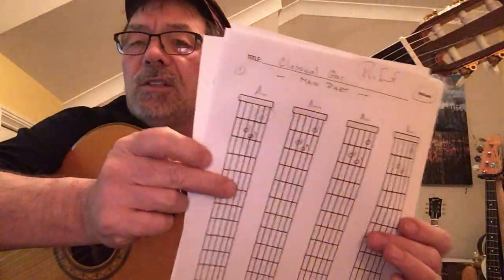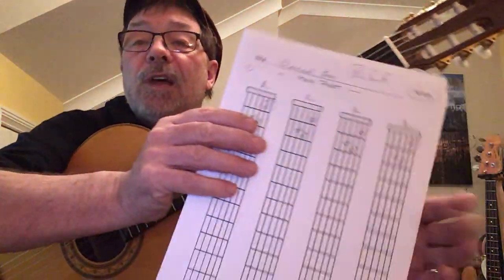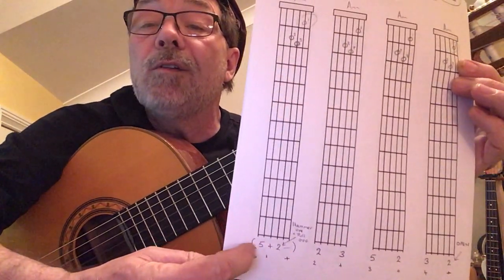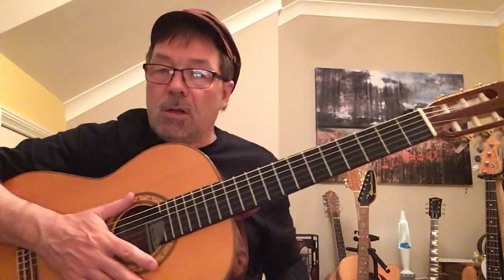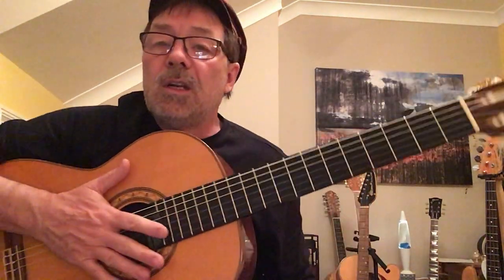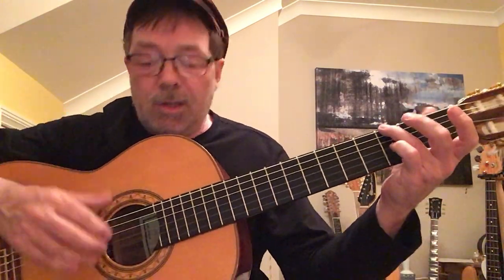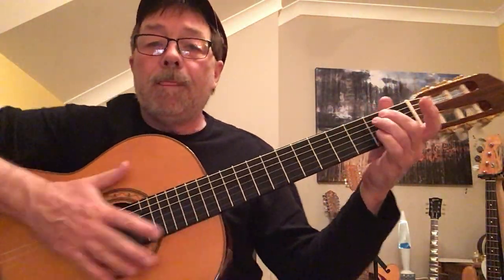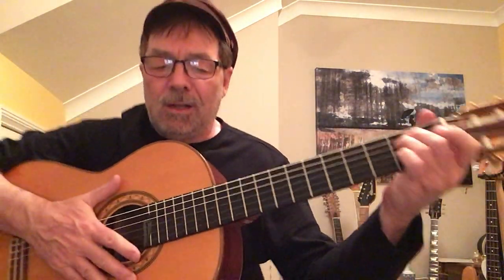How To Play CLASSICAL GAS (You can do it with my free 'idiot proof' chord charts!)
No! Don't run odd thinking this one is too difficult; I promise you it isn't. if you download my 'free' idiot proof chord and finger position charts you'll be playing the main part of this classic tune it no time. Download my 'free 'idiot proof' chord charts here and give it a go